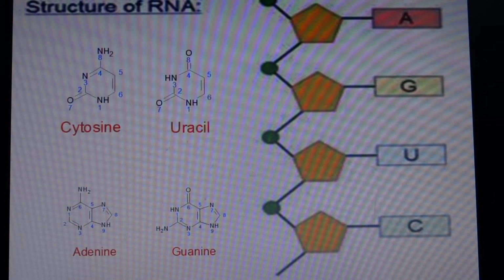RNA structure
his RNA structure details video under RNA structure lecture explains the RNA structure in details .